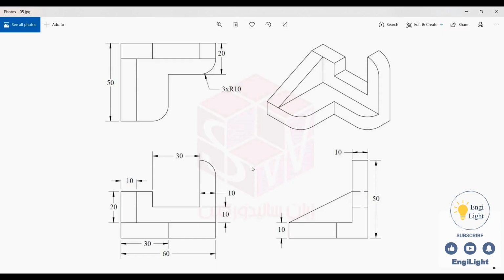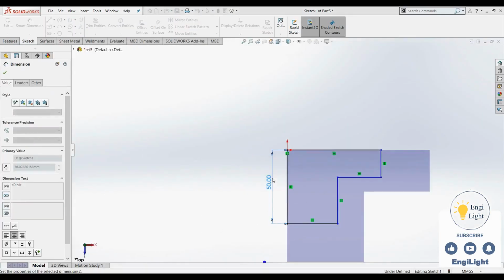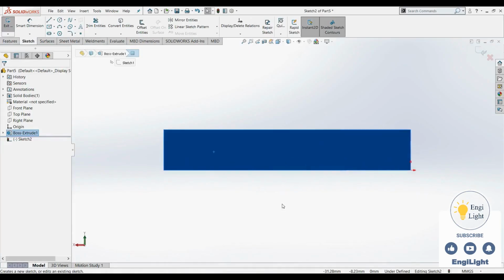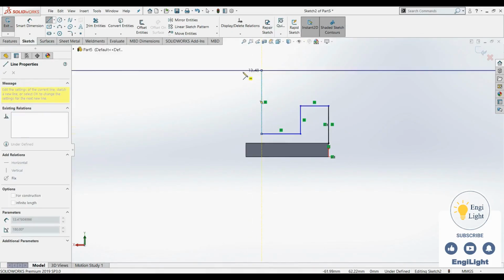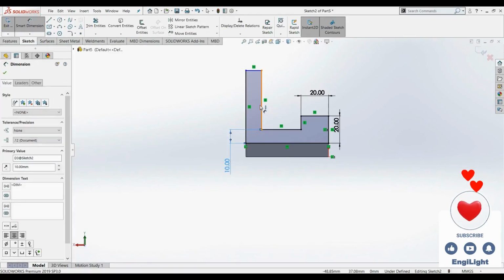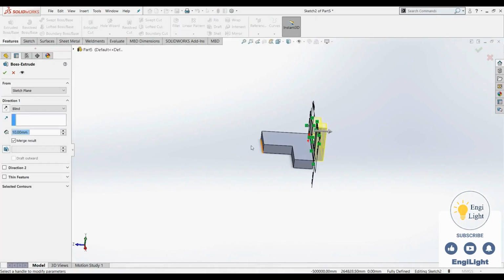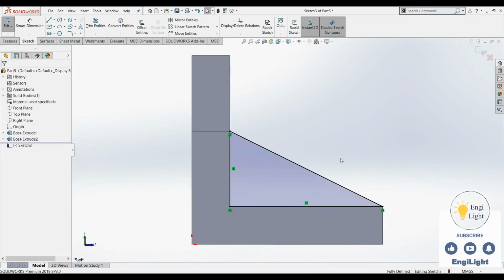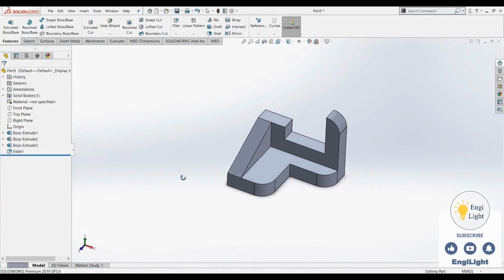SolidWorks 3D Modeling Practice: Basic Part Modeling for Beginners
In this SolidWorks Tutorial (E032), we put our knowledge into practice with a step-by-step 3D Modeling Exercise. This session is designed to help beginners bridge the gap between 2D sketching and multi-feature 3D parts.
You will learn how to strategically start from the Top Plane, create your first base extrusion, and then use the resulting 3D faces as new sketch planes to build complexity. We also demonstrate how to use Geometric Relations (Coincident) to fully define your sketches faster and finish the model with professional 3D Fillets.

• How to plan a 3D model starting from the Top Plane
• How to use existing 3D faces as sketch planes
• The importance of Closed Profiles for Extrusions
• How to use Coincident relations to speed up your workflow
• How to apply 3D Fillets to refine the final geometry
• Best practices for building a clean FeatureManager Design Tree

⏱ Timestamps / Chapters
00:00 – Introduction & Top Plane Sketch
01:08 – Creating the Base Feature (Extrude Boss)
01:19 – Create the Second Feature  of the Model
03:19 – Create the Third Feature  of the Model
03:36 – Pro Tip: Using Geometric Relations for Speed
04:05 – Adding the Final 3D Fillets